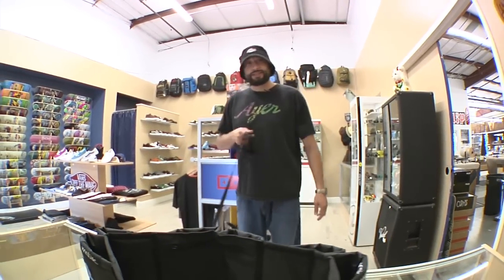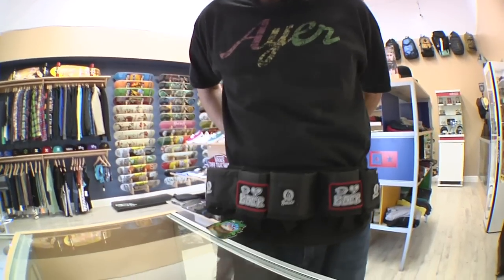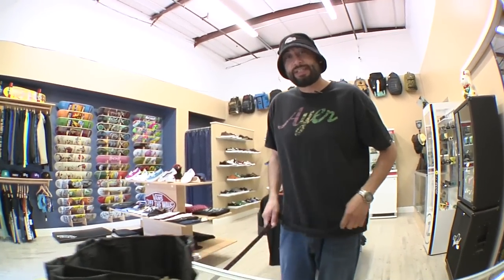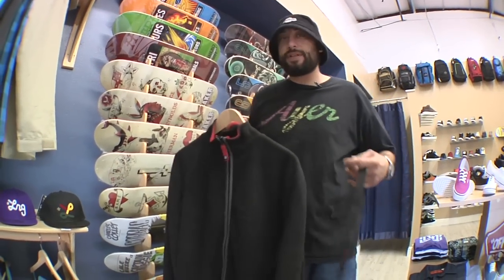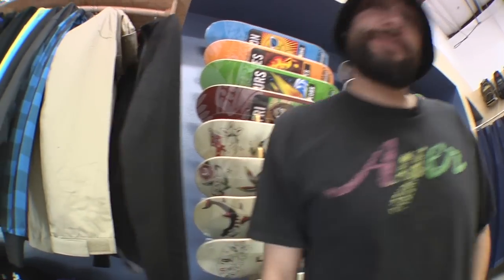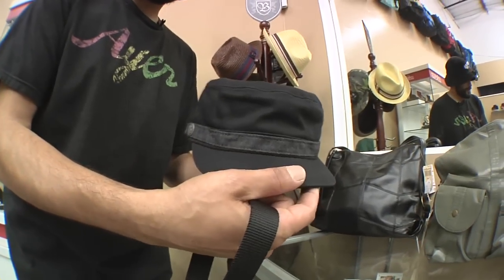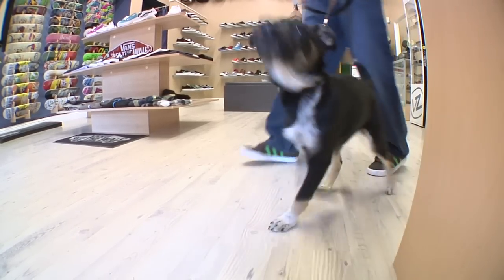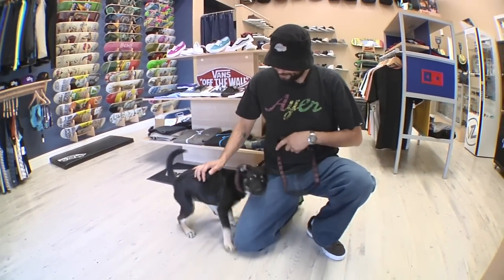Employee Picks | Chief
Employee Picks with Chief and Marley!

Got your Daily Dose?